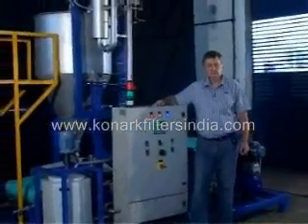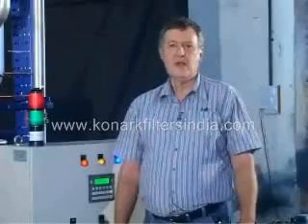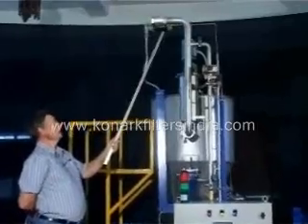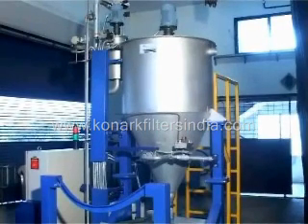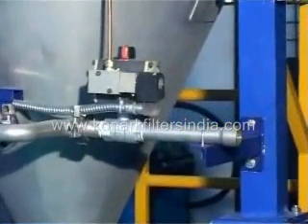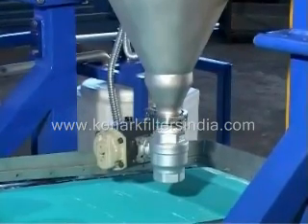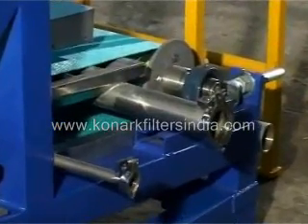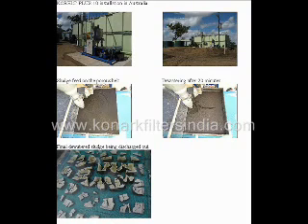etp sludge dewatering automatic belt filter youtube.wmv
highly advanced sludge dehydrating automatic belt filter with standalone and self sufficient features